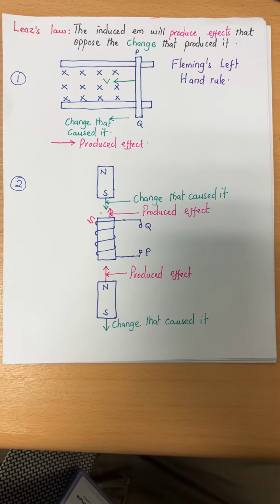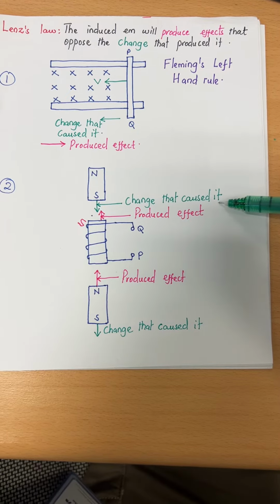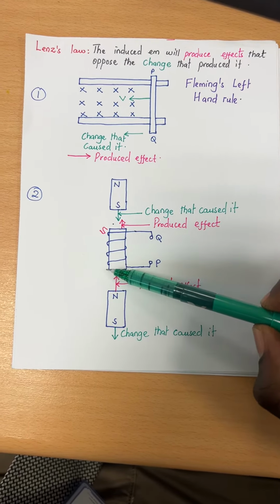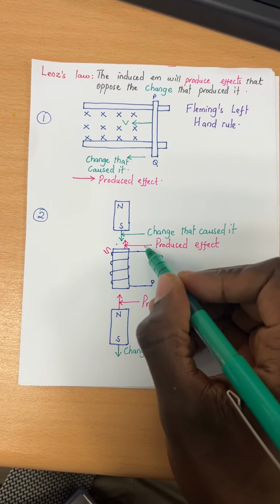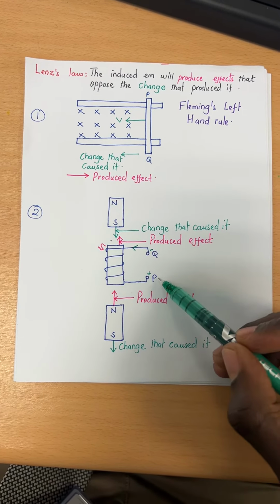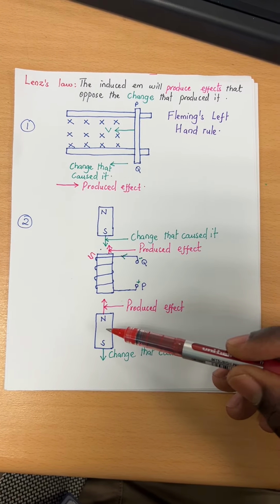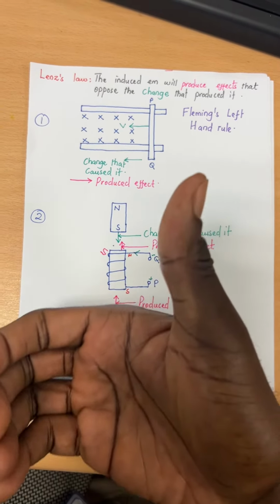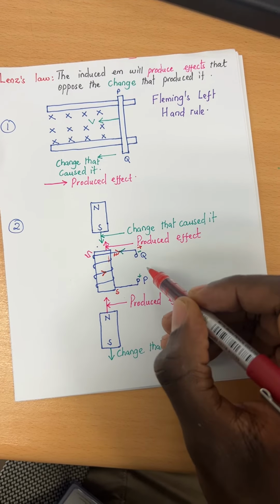A-level physics Electromagnetic Induction